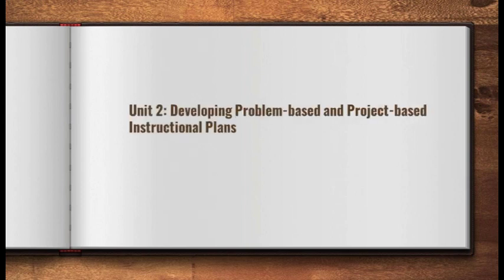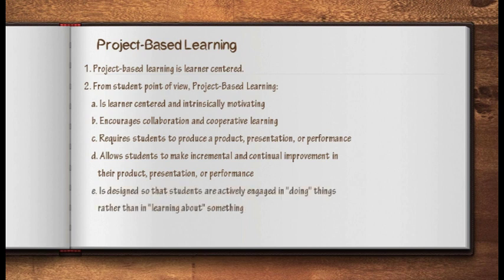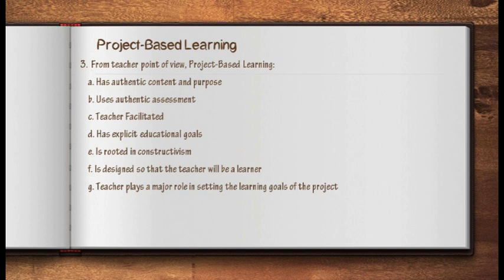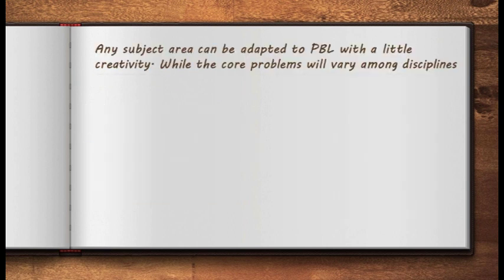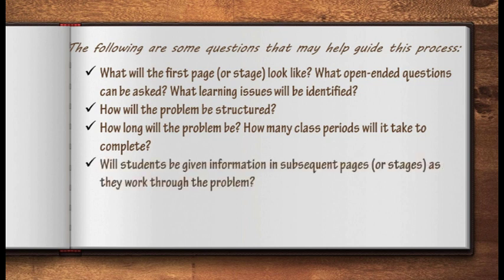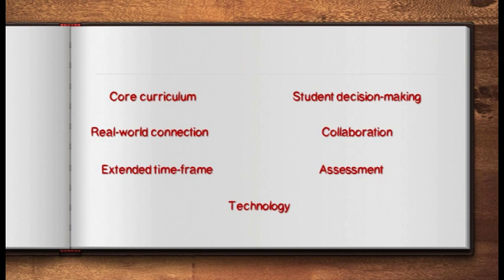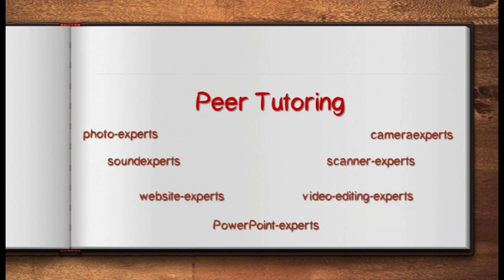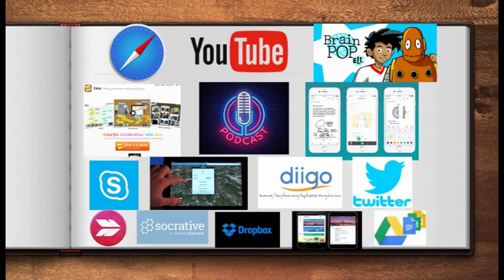TTL2 UNIT 2 A, B & C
Technology for Teaching and Learning 2
Unit 2: Developing Problem-based and Project-based Instructional Plans
A. Nature of Problem-Based and Project-Based Approaches
B. Project-Based Multimedia Learning
C.Using Technology to Enhance Student Inquiry